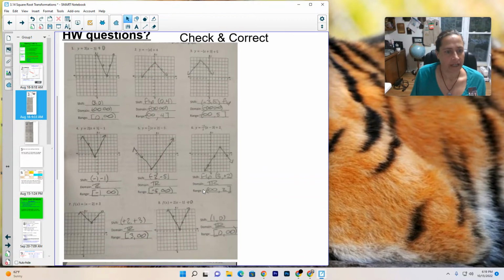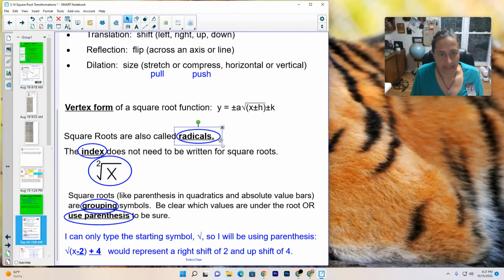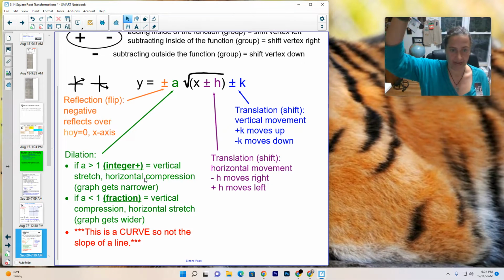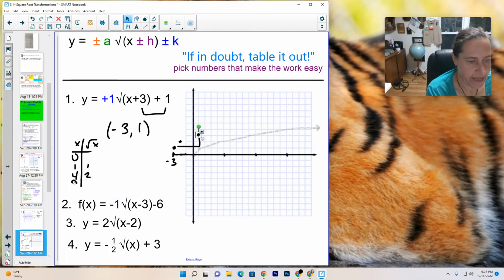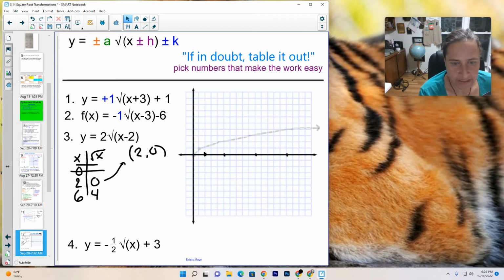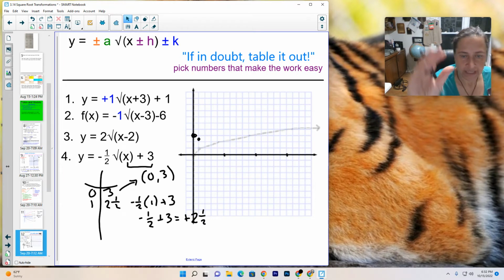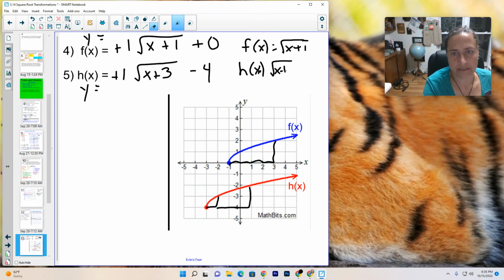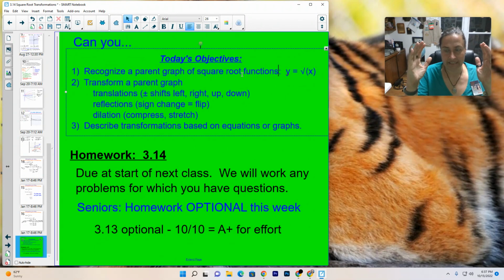3.14 Square Root Transformations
LHS Algebra 2 Course